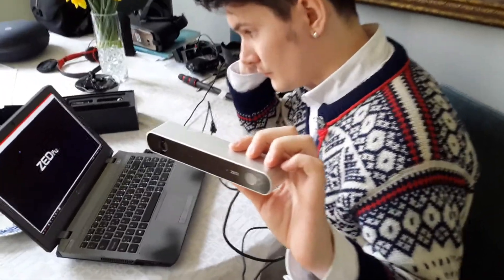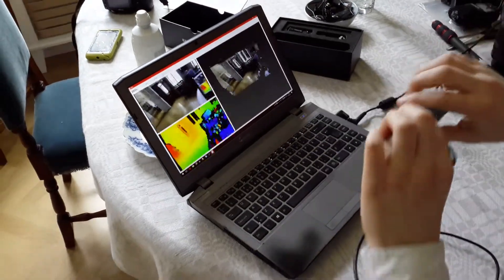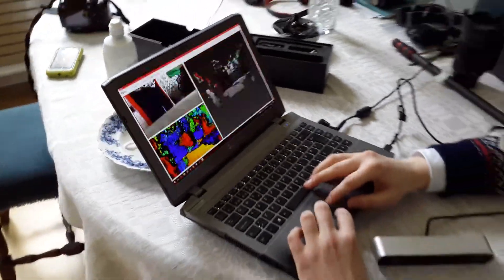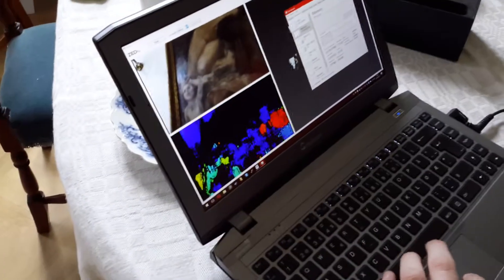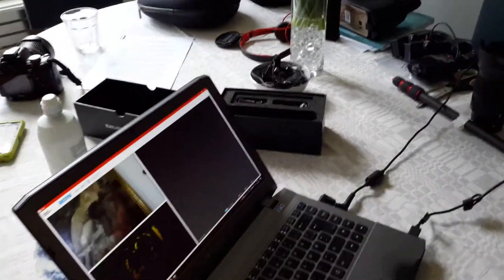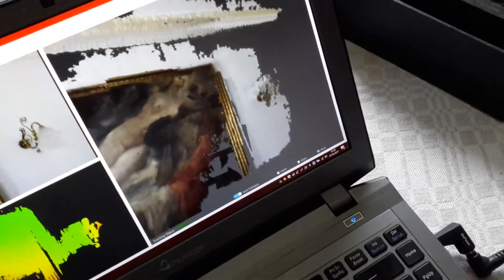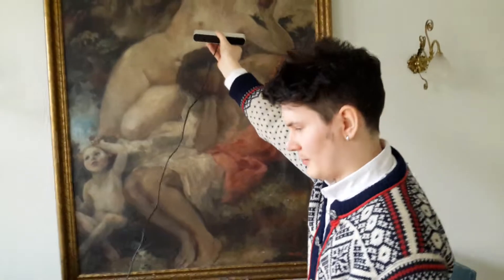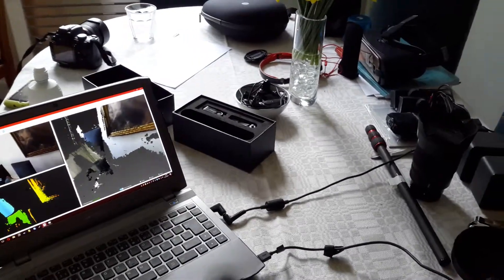Photogrammetry in style